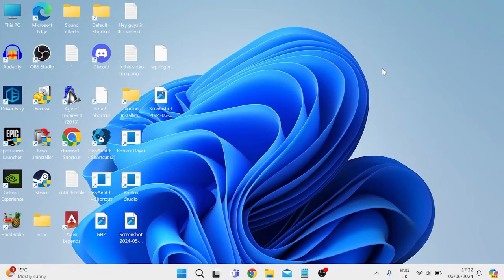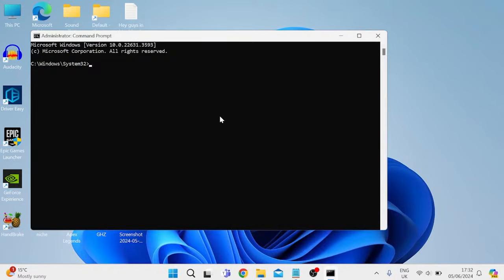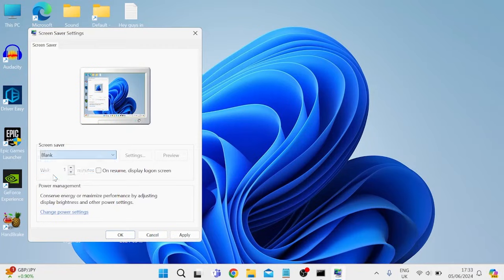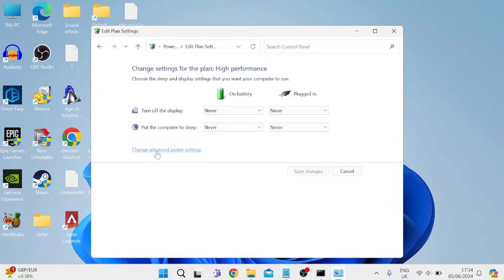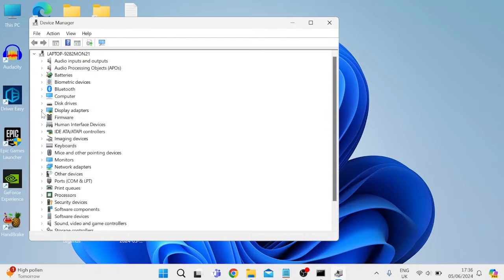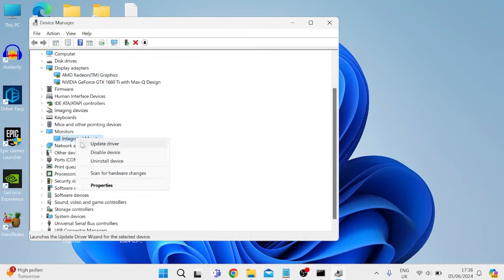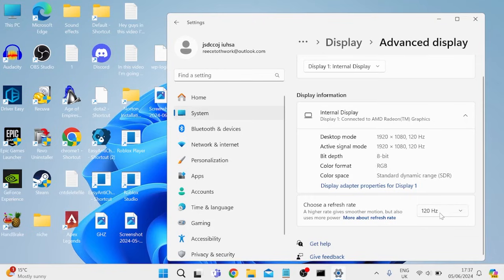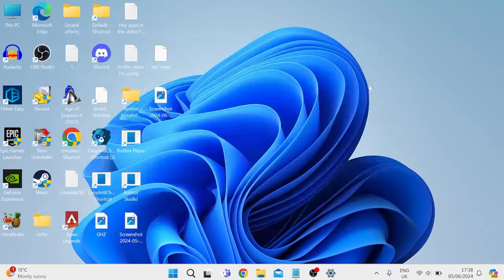How To Fix Screen Goes Black Randomly On Windows 11 PC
In this video, we explore a common issue faced by Windows 11 users: the screen going black randomly. We'll walk you through a series of troubleshooting steps to help identify and fix the problem. From checking your display settings and updating drivers to addressing potential hardware issues and tweaking power settings, we'll cover all the bases to get your screen back to normal.